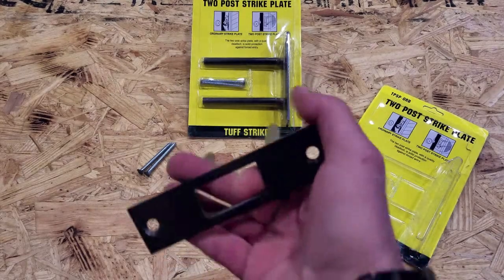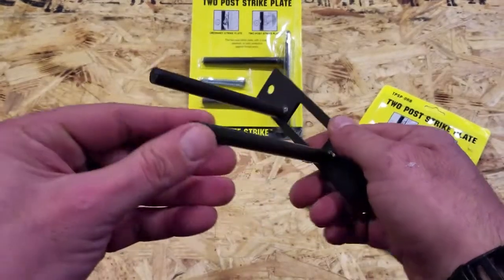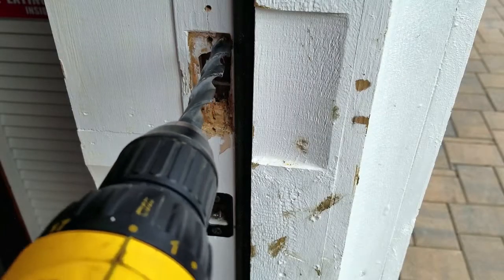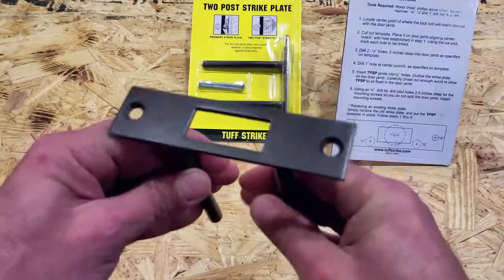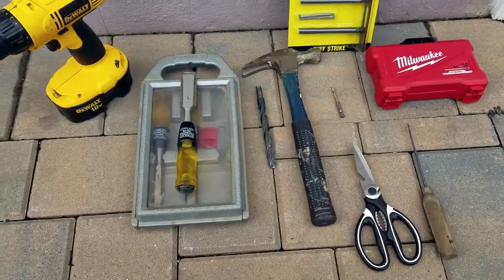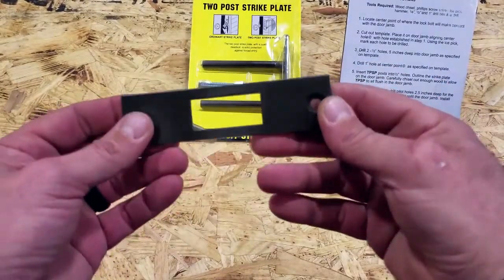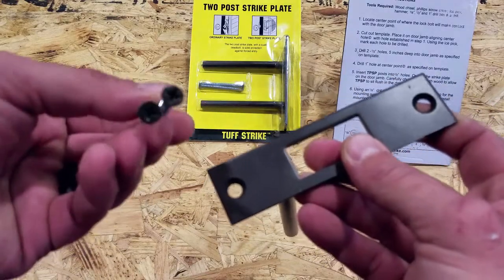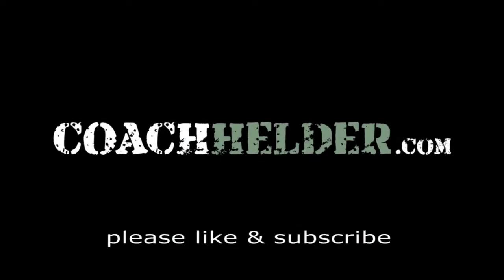Review Of The TUFF STRIKE 2 Post Strike Plate For Home Security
Coach Helder reviews the TUFF STRIKE and explains why it may be a viable solution for your home security.